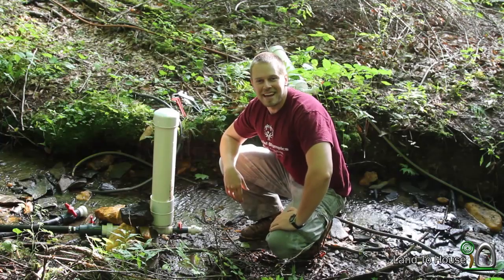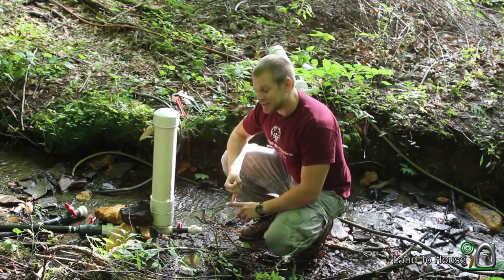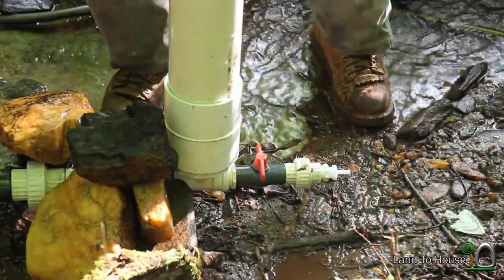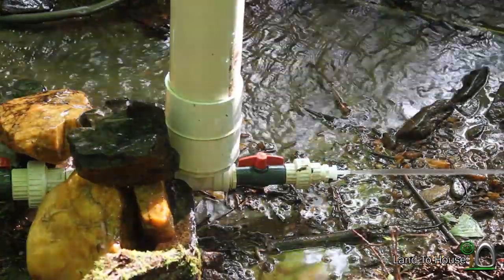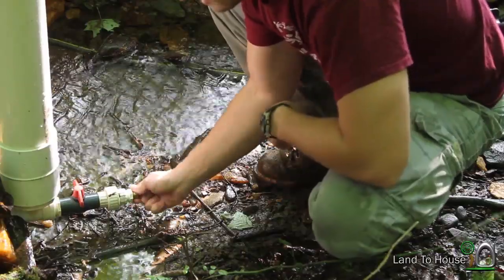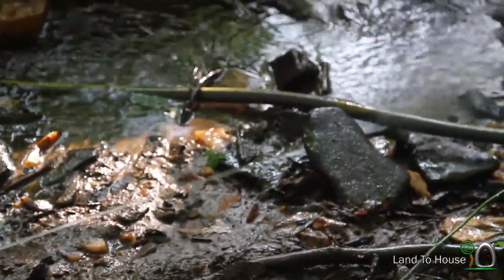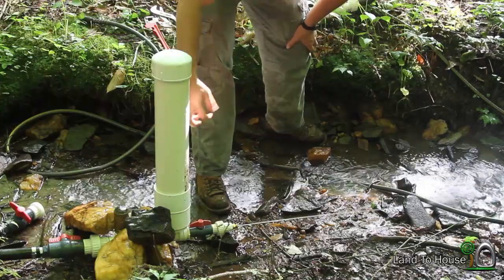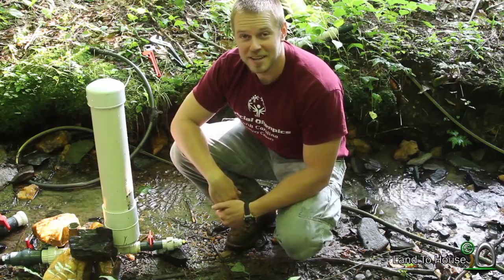Ram Pump Nozzle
After watching a video by Engineer775 I decided to give this concept a try. I have connected a ram pump with 3.5 feet of head and nozzled the delivery pipe down to a 1/4" and 3/16" outputs. There is no real testing going on just seeing what happens. I hope to bring out a small test pelton wheel that I made a few years back and see what type of electricity I can make with it.